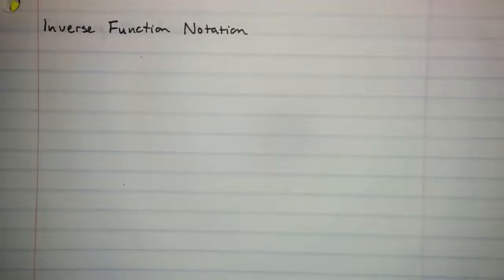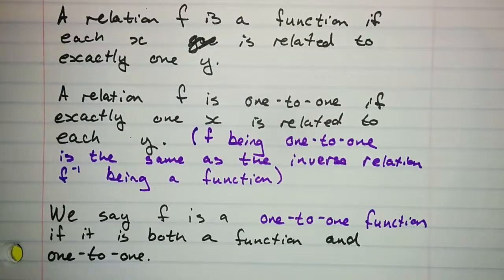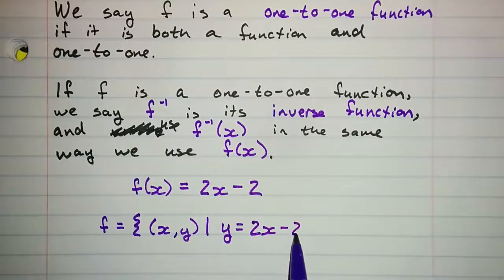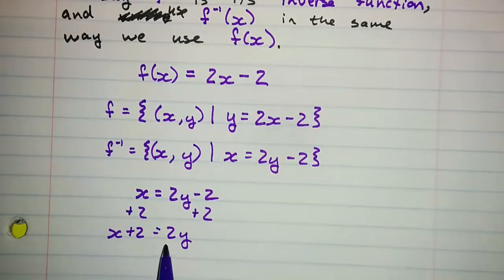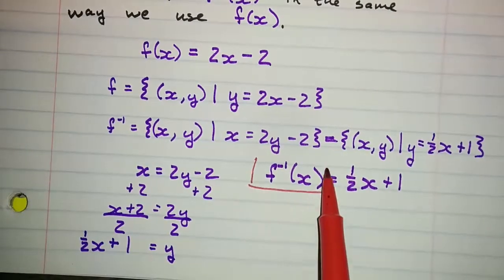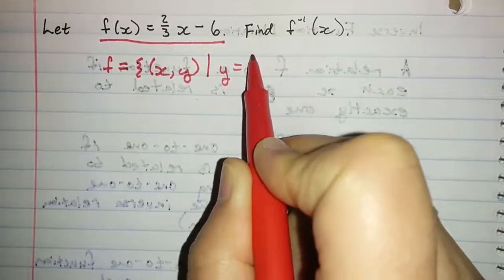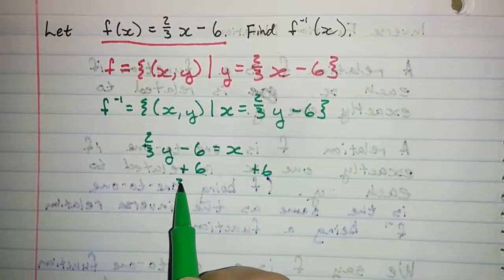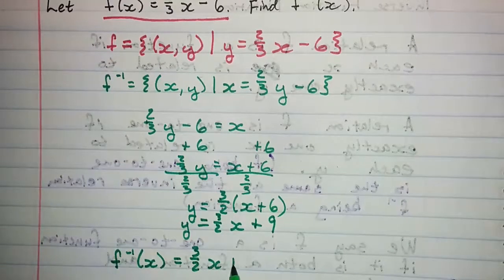1.3.4 - Inverse function notation